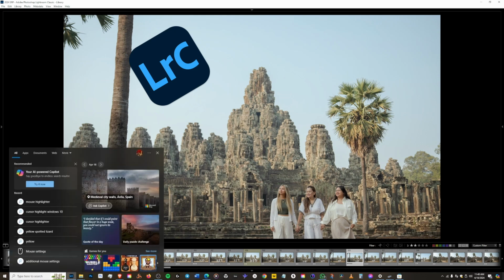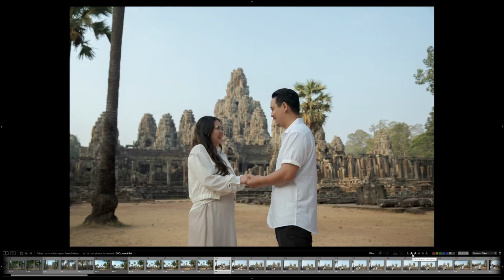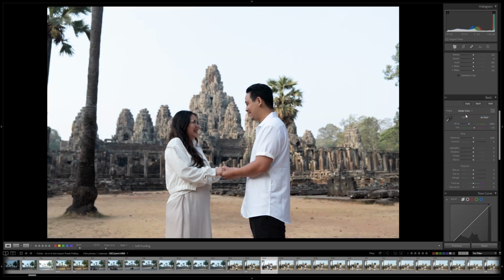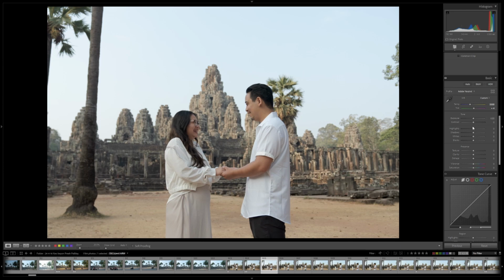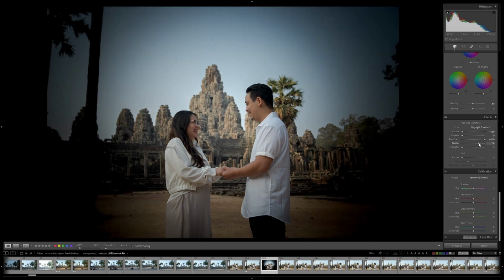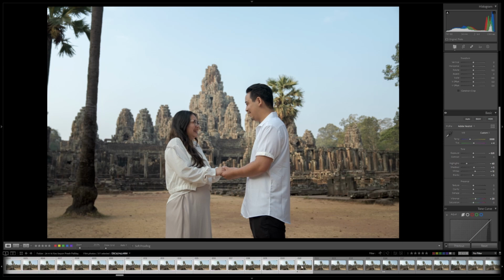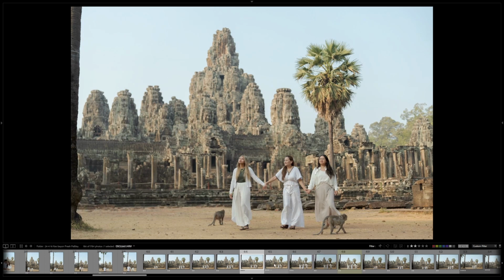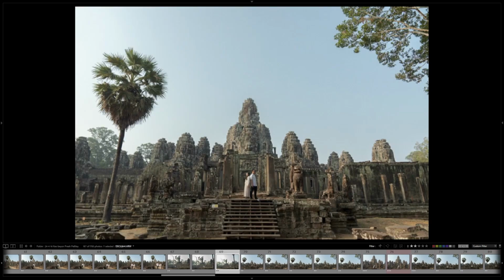Edit Family Photos in Lightroom Classic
How I Edit Family Photos in Lightroom Classic.

For my first video I thought I'd walk you through my editing process for shooting family portraits.

Shot at Bayon Temple, Near Angkor Wat temple, in Siem Reap, Cambodia.

Images shot on Sony A7iiii with Sony G Master 24-70mm